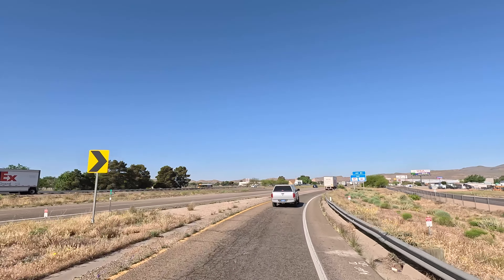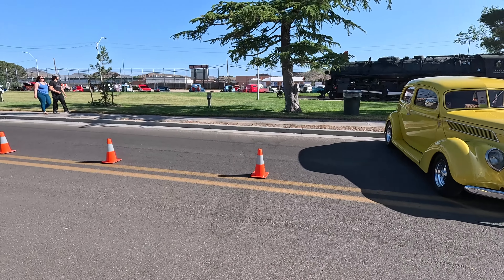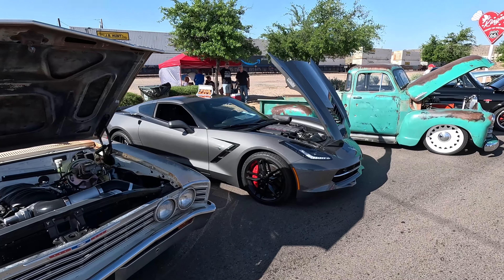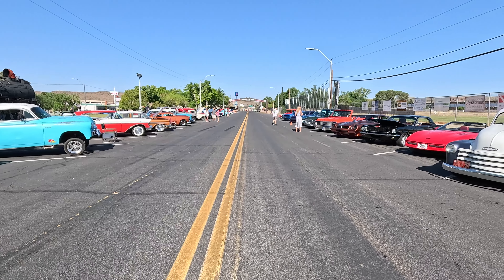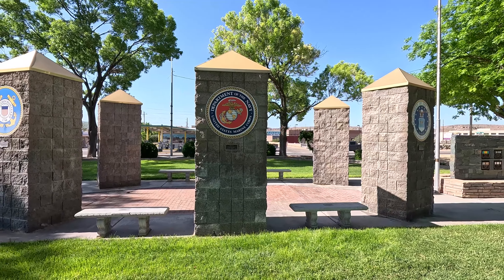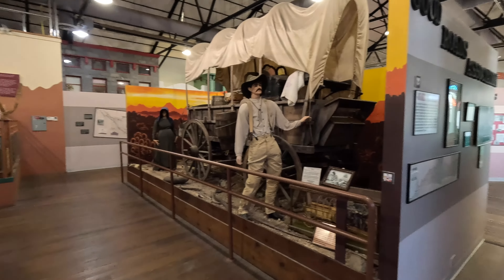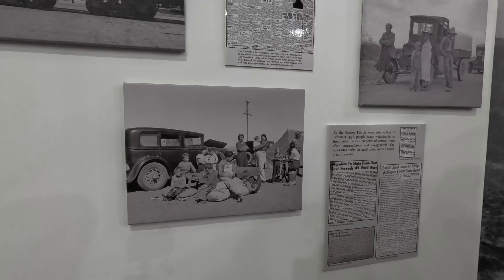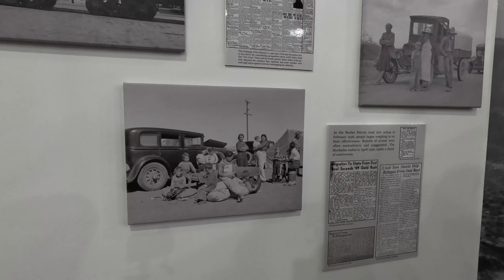(Route 66 Fun Run) and Historic Museum in Kingman, AZ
Join me as we embark on an unforgettable journey along the historic Route 66 for the annual Fun Run in Kingman, Arizona!
Marvel at a stunning array of classic and vintage cars showcased during the event.
Visit the Route 66 Museum in Kingman to dive into the rich history and cultural significance of this iconic highway.

📷 Equipment Used:
Camera - Nikon Z 7ii.
Drone. - DJI Mini 3 pro
GoPro Hero 11 Black
GoPro Hero 12 Black

Intro: Anchors Aweigh play by Seabee Traveler